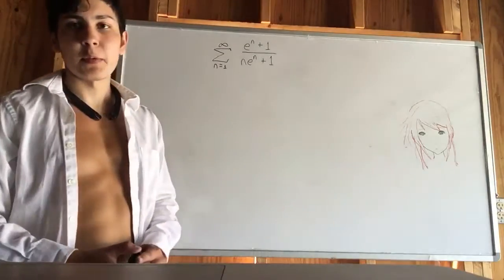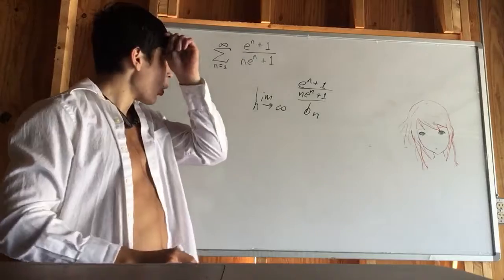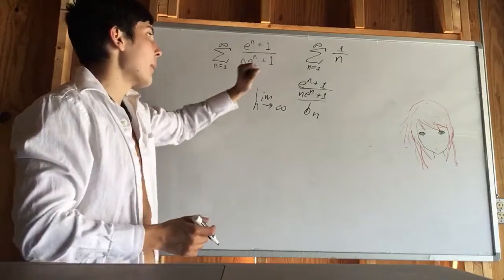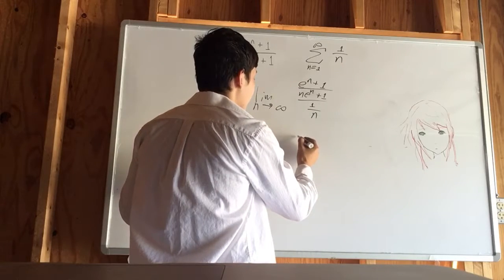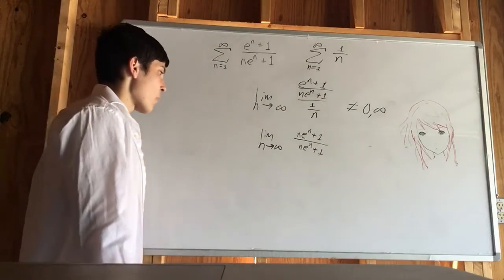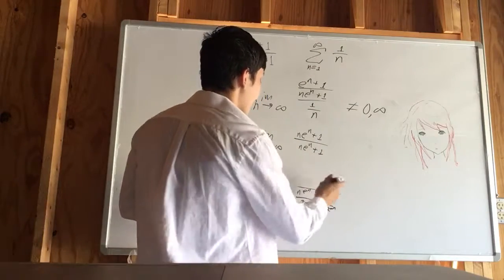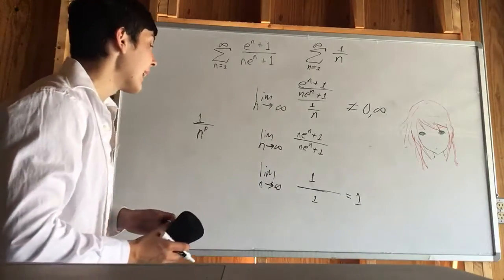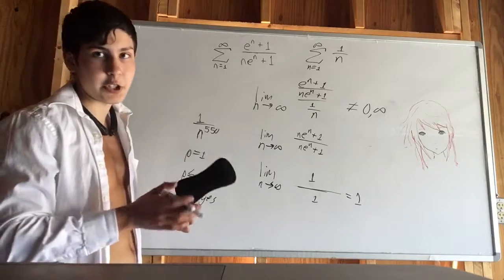Σ(eⁿ+1)/(neⁿ+1) from 1 to ∞